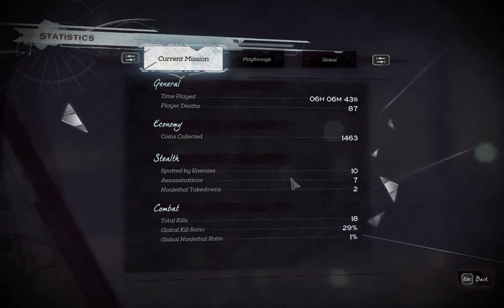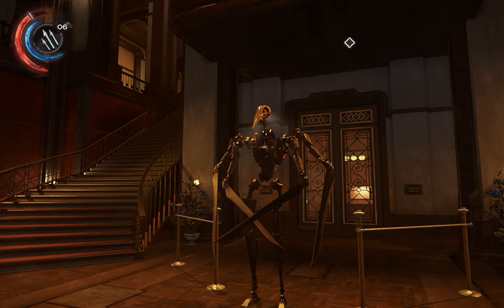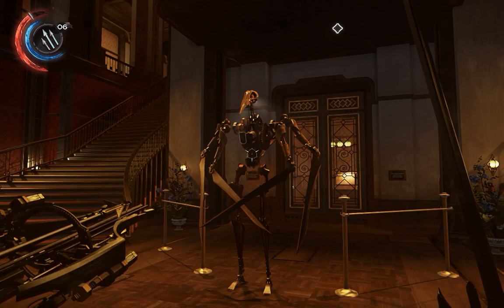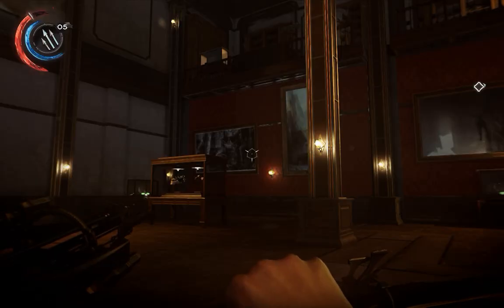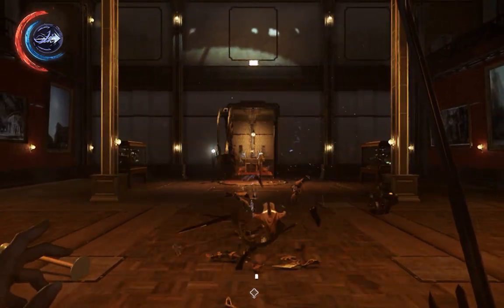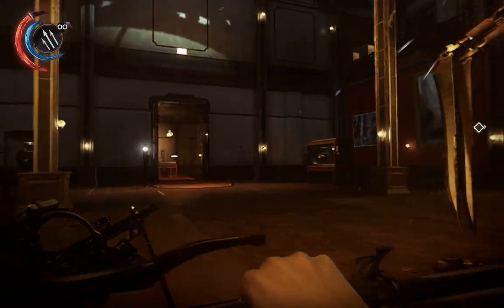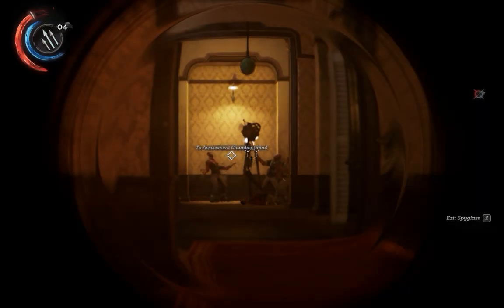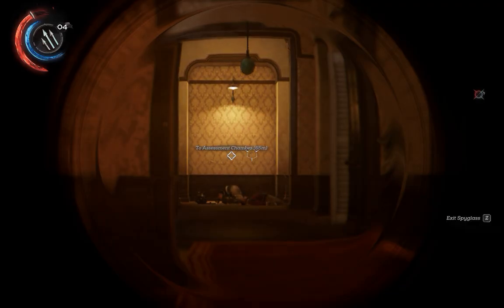Dishonored 2: How to Stealth Kill Clockwork Soldiers for Ghostly and Shadow Achievement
A stealth combat guide to eliminating clockwork soldiers without being detected in Dishonored 2. Learn strategies for sneaking past and even destroying them without losing out on the Ghostly or Shadow achievements.

GAME GUIDES

OTHER STUFF